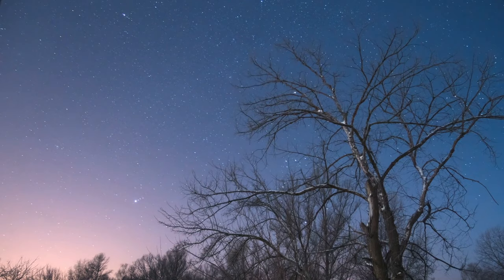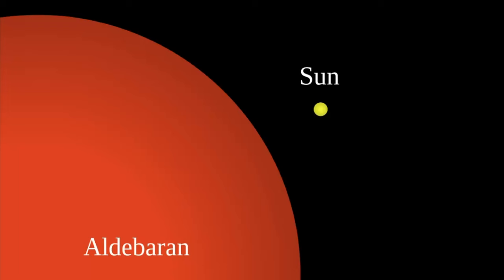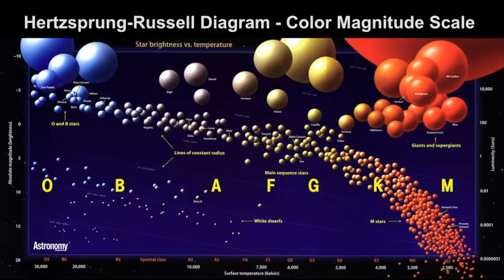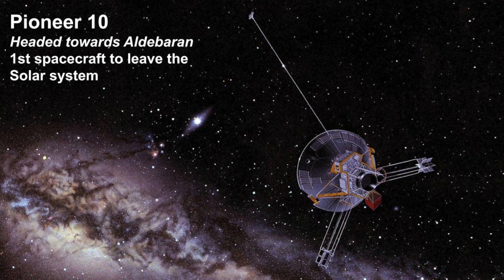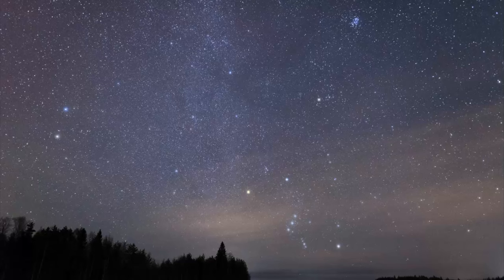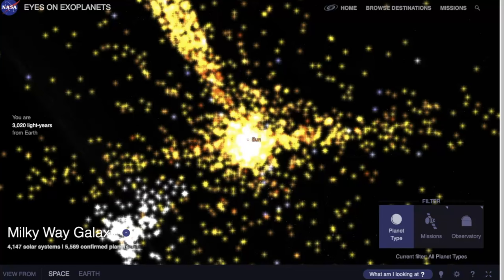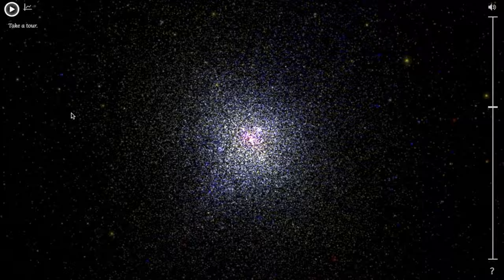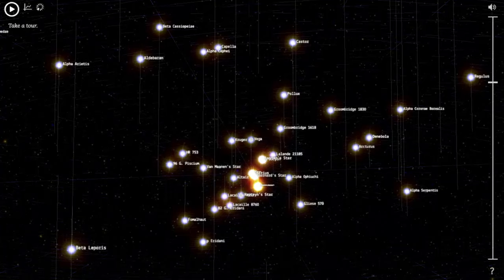Aldebaran: Orange Giant Star in Taurus the Bull Constellation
Aldebaran is an orange giant star and is the brightest star in the constellation Taurus. It is approximately 65 light-years away from Earth.

Chapters
0:00 - Intro
0:46 - Physical Properties of Aldebaran
2:46 - Aldebaran on the HR Diagram
4:41 - Pioneer 10
5:17 - Practice finding Aldebaran
7:35 - Eyes on Exoplanets and 100,000 Stars Simulation

Photo Attributions
▶Pleiades and Hyades Star Cluster: By Giuseppe Donatiello - Iades and Pleiades, CC0,